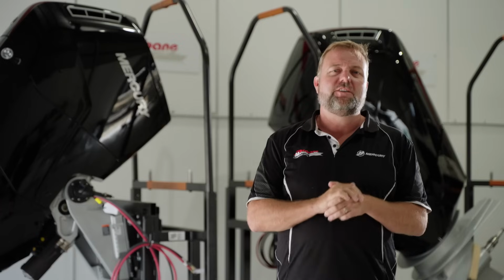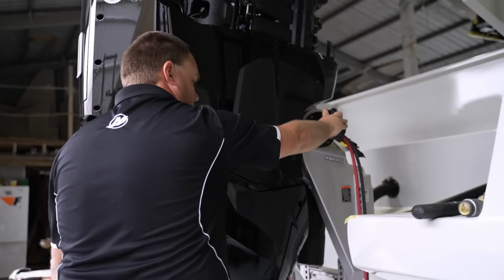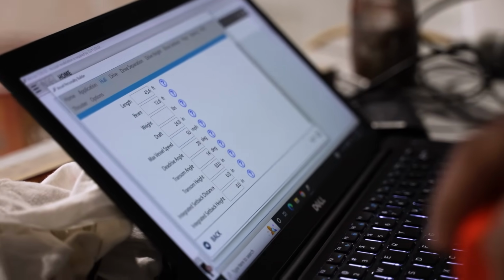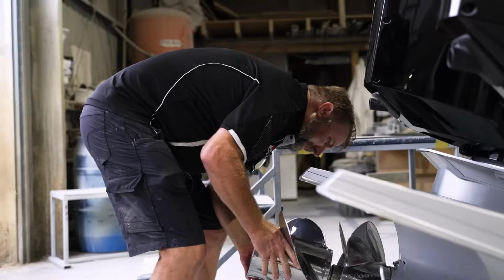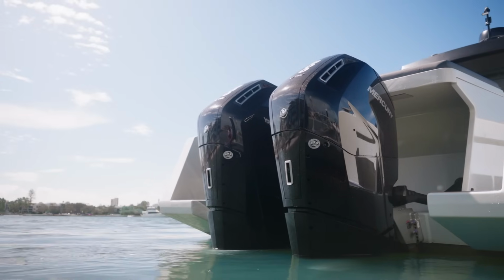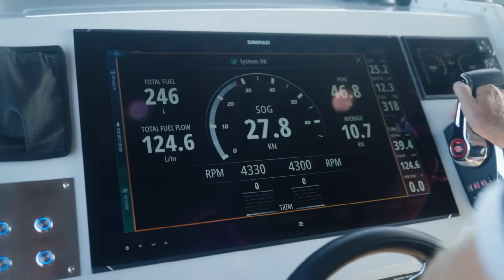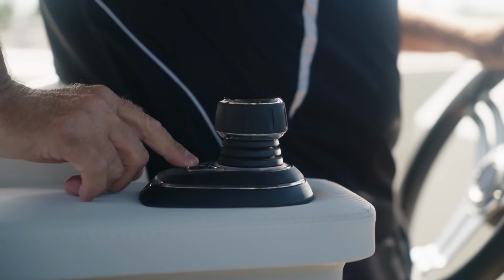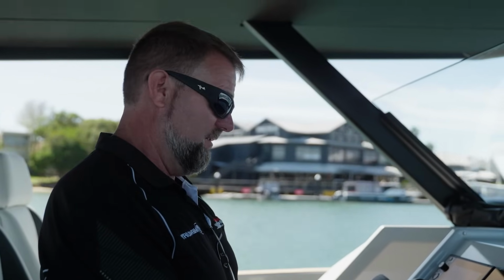Twin Mercury 600hp V12 Verado- FIT UP AND WATER TEST FINALLY REVEALED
NEW TWIN MERCURY 600HP V12 VERADO- FIT UP AND WATER TEST 🔥👇

Go behind the scenes with Brisbane Marine as they fit a pair of the all new Twin Mercury 600hp V12 7.6L Verado's to a 14m Roger Hill design by Noosa Marine.

Steerable gearcase, twin propellers, two-speed transmission, auto-pilot, joystick...just a FEW of the incredible features of these new Mercury V12's.

Brisbane Marine is Queensland's largest and most awarded Mercury Marine dealer. Ideally located at the gateway to Moreton Bay on the Redcliffe Peninsula, Brisbane Marine is your one stop boating shop. We specialise in sales of new boats and engines, servicing, engine diagnostics, spares, accessories + MORE